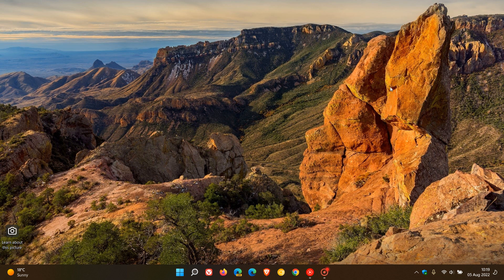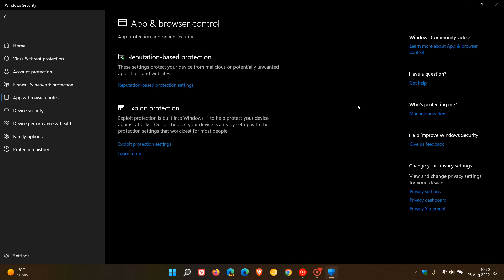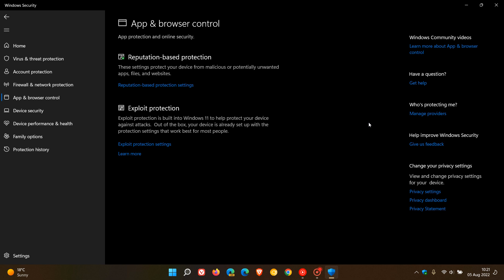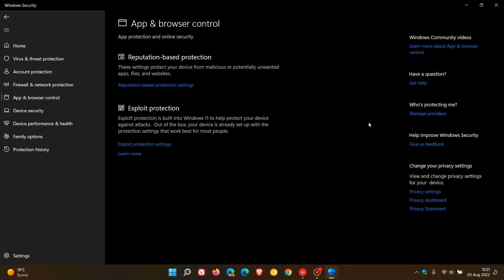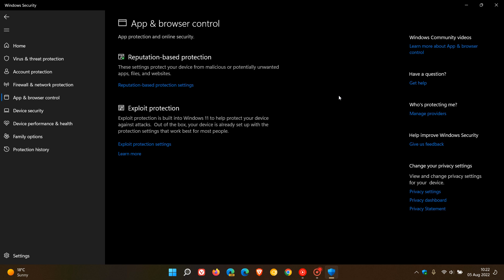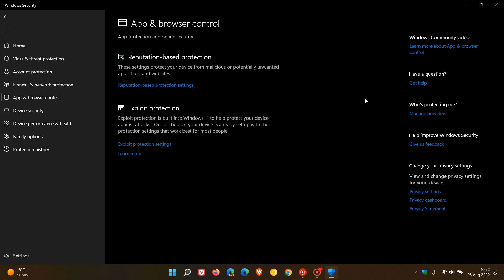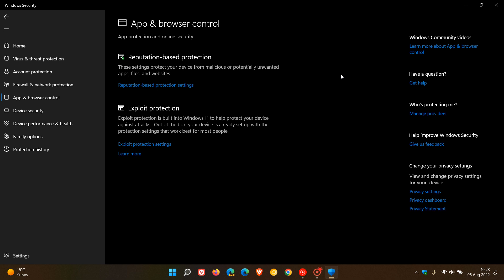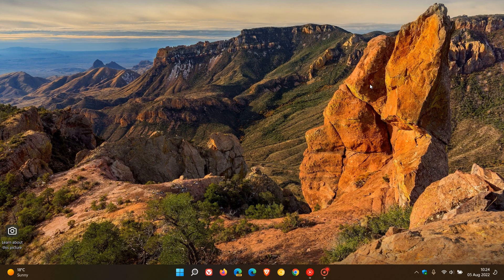Windows 11 22H2 Smart App Control now blocks more potentially malicious files, but only for some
This new Windows security feature blocks apps and files that are malicious and prevents them from running. Microsoft have now announced that Smart App Control can now block ISO and Ink files, as they can have malware attached. Apparently it will only be available on new Windows 11 installs or if you reset Windows.